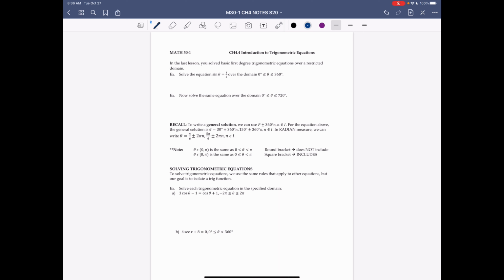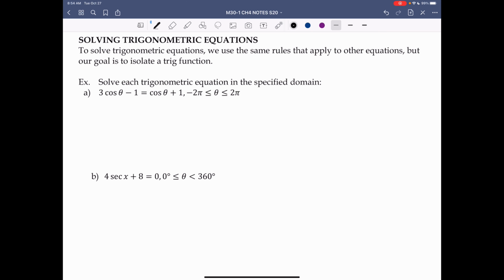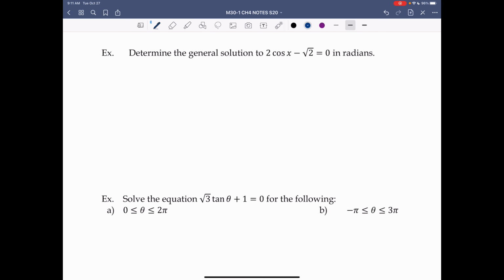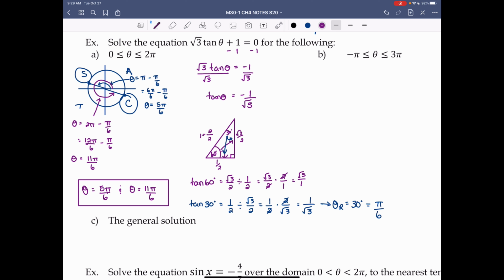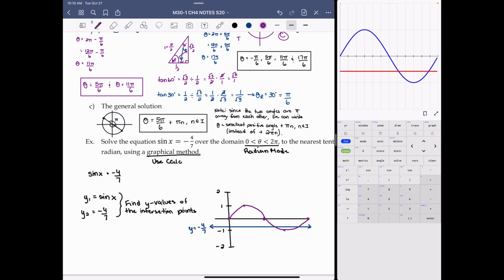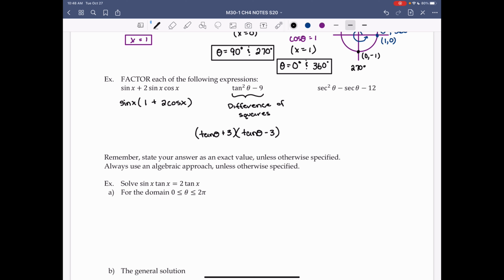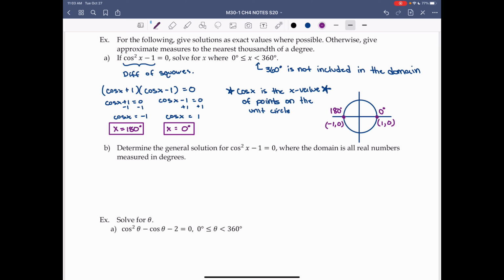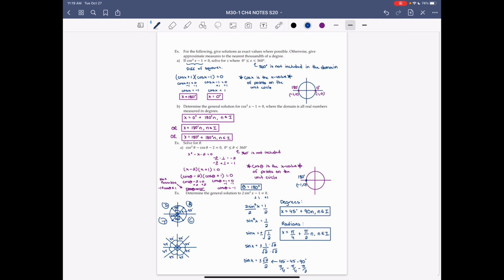MATH 30-1 | CH4 LESSON 4: INTRODUCTION TO TRIGONOMETRIC EQUATIONS